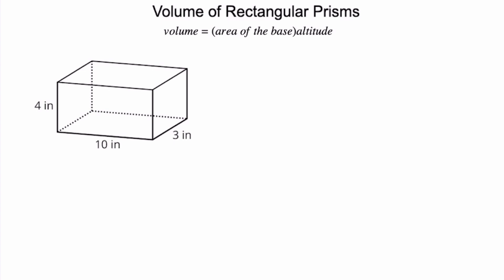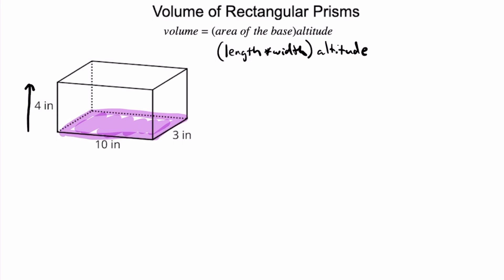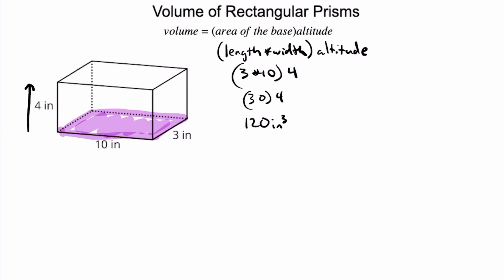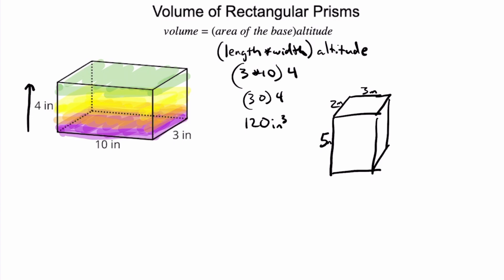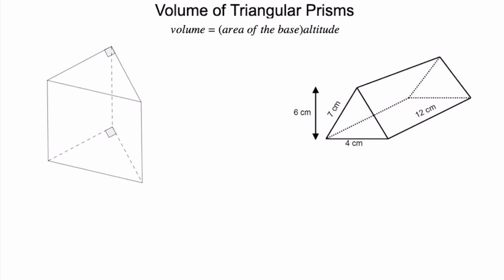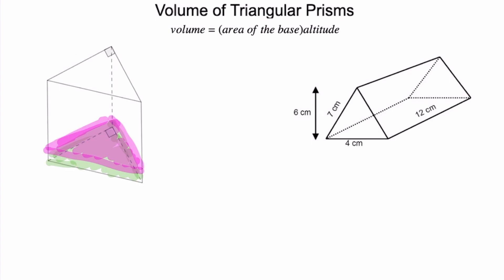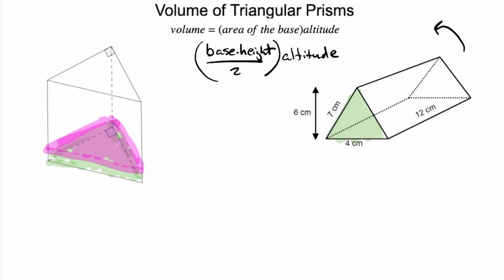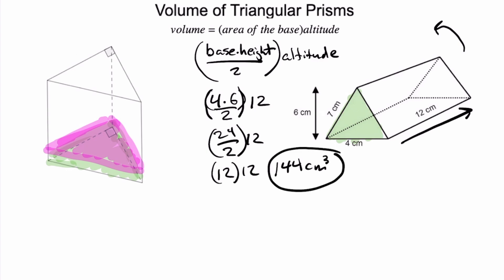Calculating the Volume of Rectangular and Triangular Prisms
0:01 Rectangular Prisms
2:53 Triangular Prisms
Review video of the formulas and process for calculating the volume of a prism. Specifically in the video are rectangular and triangular prisms, thought the formula can be used for other kinds of prisms as well.